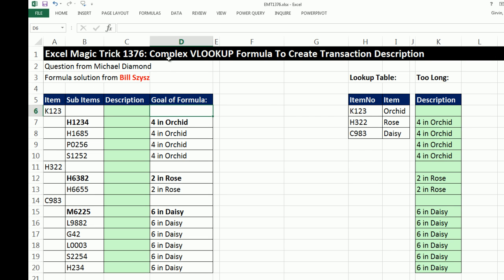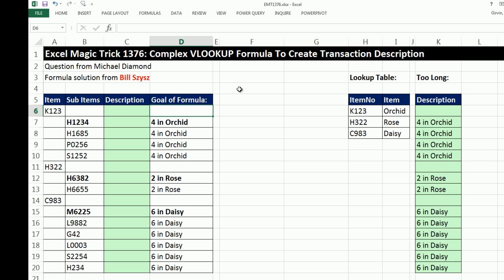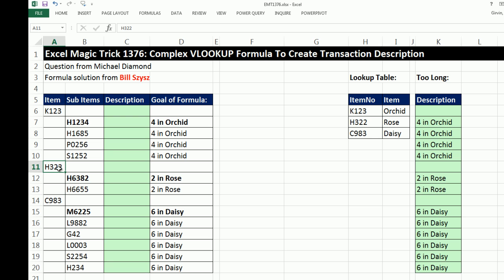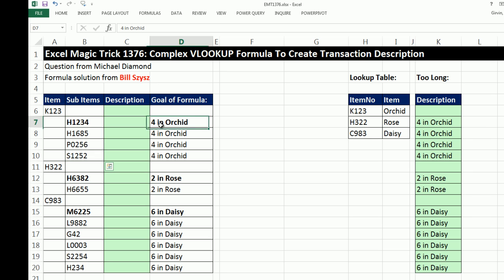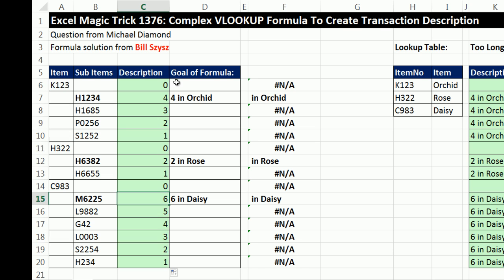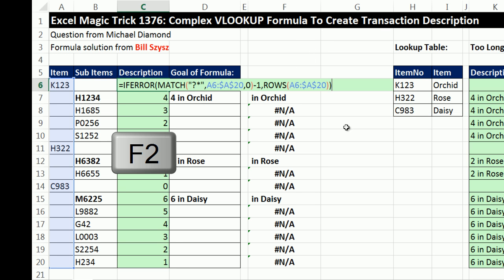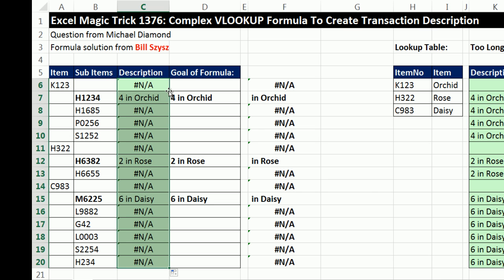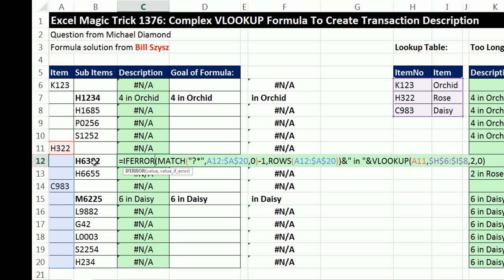Excel Magic Trick 1376: Complex VLOOKUP Formula To Create Transaction Description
See an amazing formula from Bill Szysz at YouTube to create a Description Column for a transaction table. Thanks to Michale Diamond for the good question. See the formula elements: Shirking Range (Contracting Range), MATCH function, Wild cards to lookup text that has one or more characters, Question Mark Wild Card, Asterisk Wild Card, IFERROR function, ROWS function, VLOOKUP Function, IF Function. Also see Formula Evaluator to step through formulas to see the steps of evaluation.